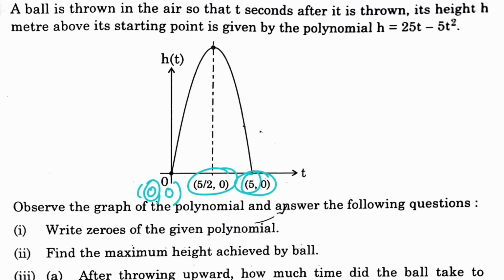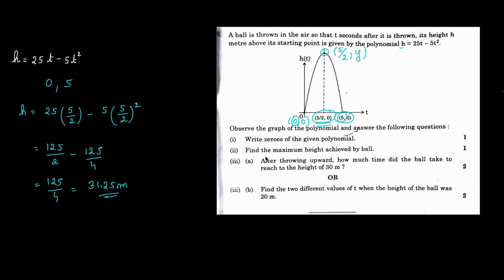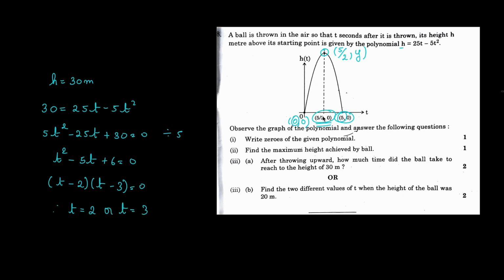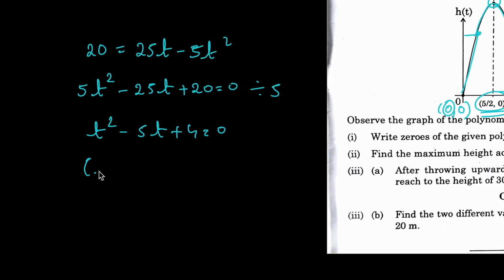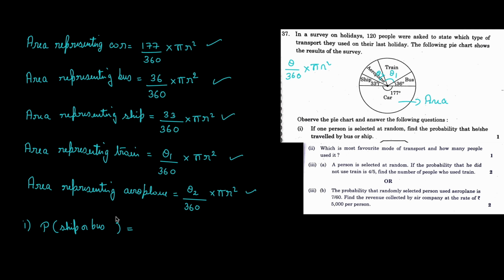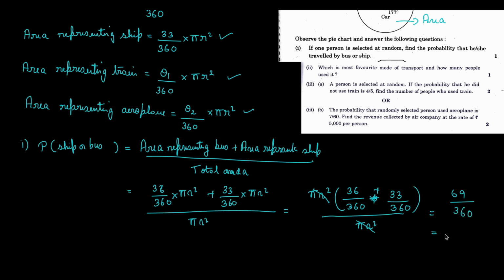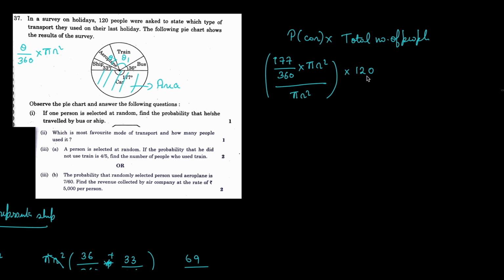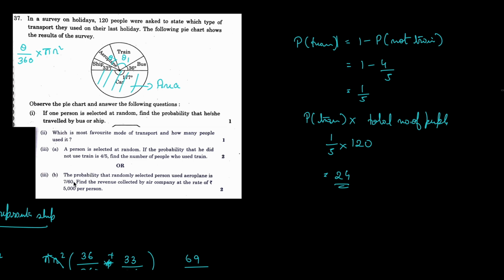2023-24 Mathematics Board case based solutions part 2| Answer key | CBSE Class 10 I